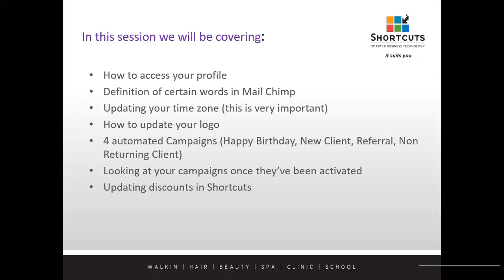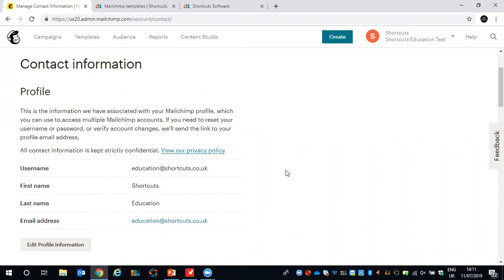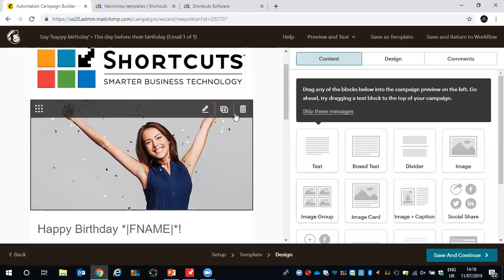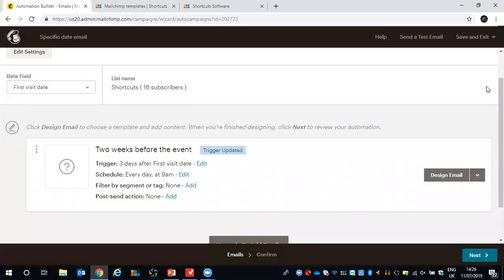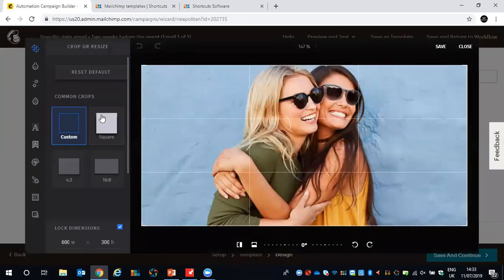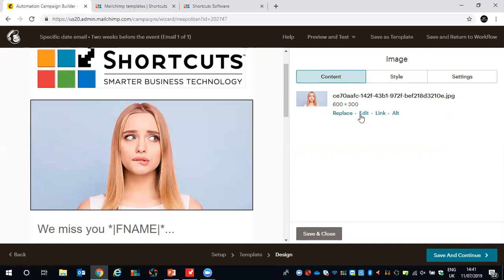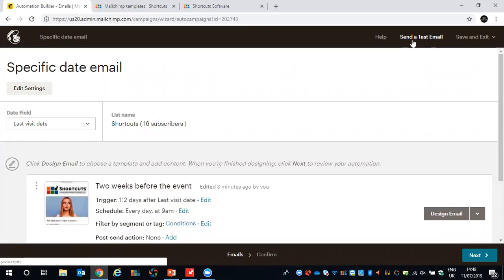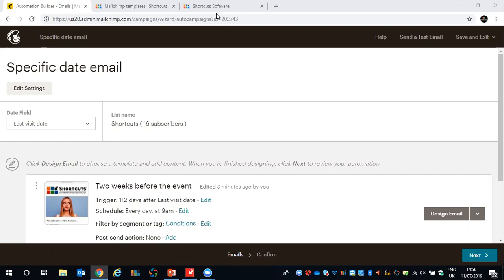Shortcuts Software UK Mail Chimp Webinar